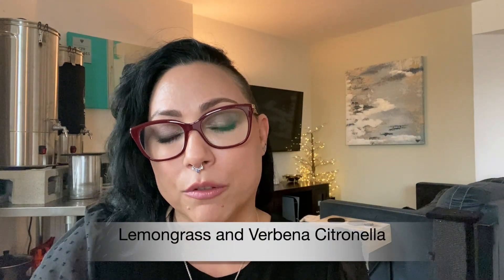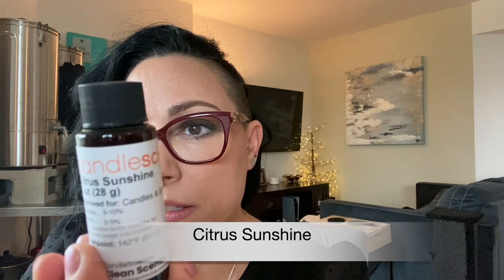Candle Science's 8 NEW Fragrance Oils (unboxing + 1st impressions from a small business candlemaker)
I'm back with 8 brand-new fragrance oils from Candle Science. AND they're all Clean Scents. Yeayuuuuhhh!! Thank you so much, Candle Science, for sending me these! 😘

Kerry xx